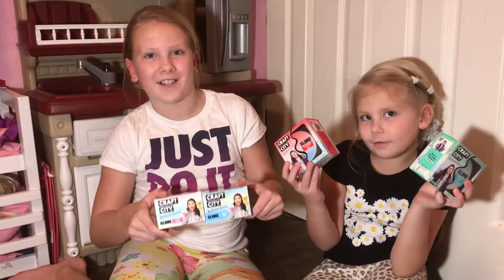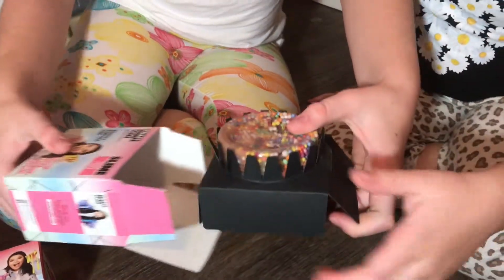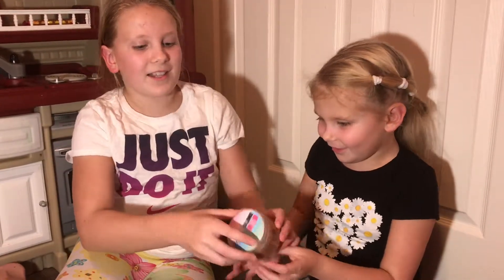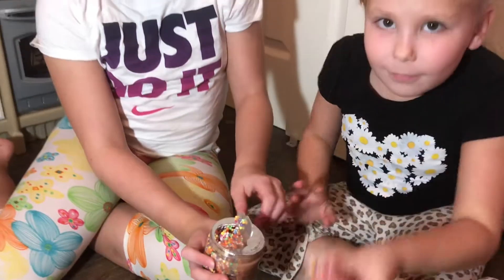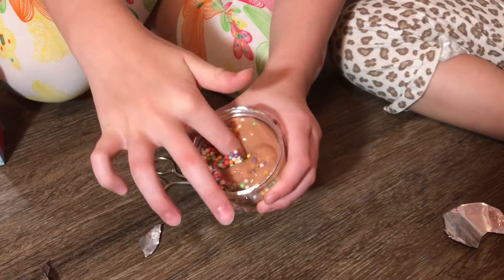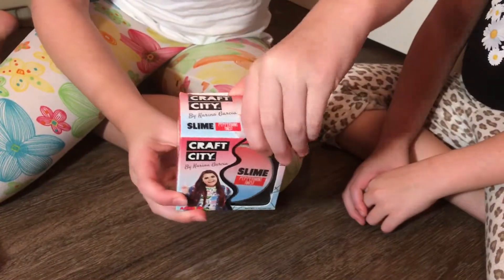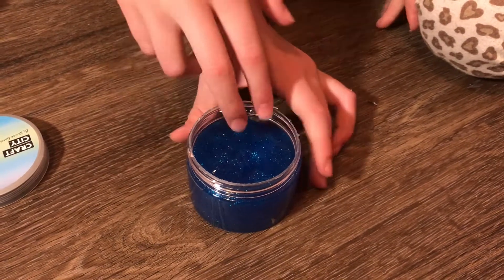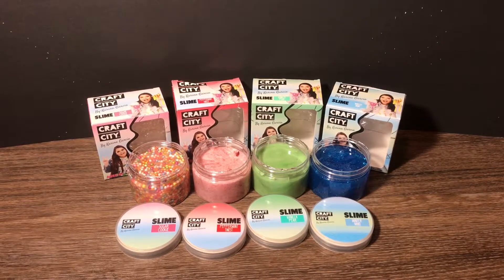Slime by Karina Garcia